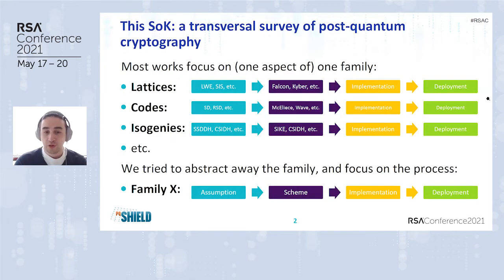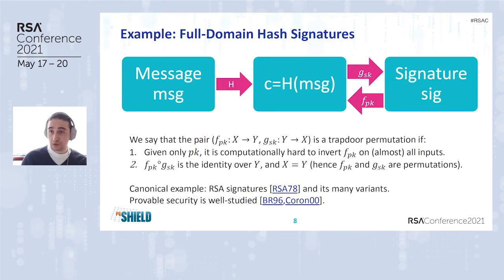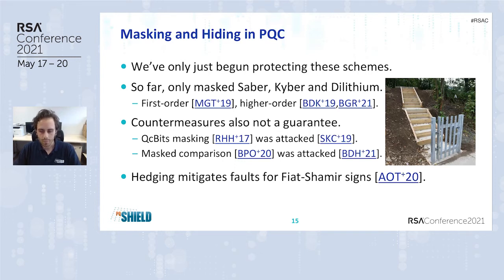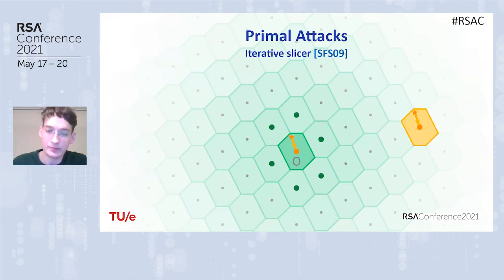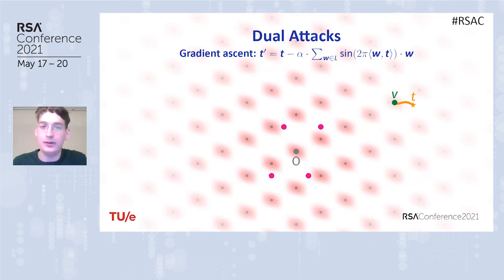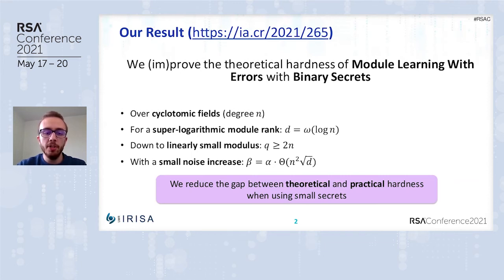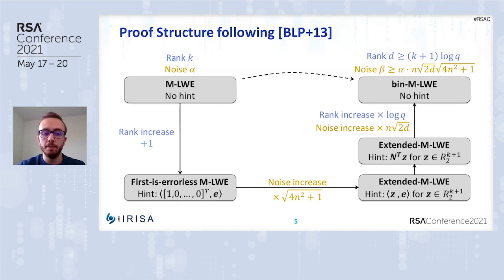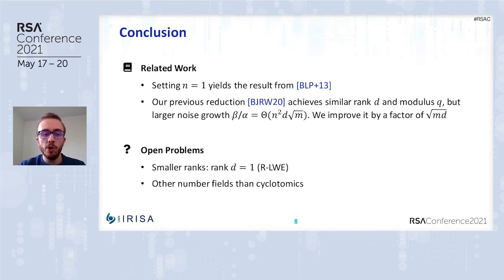Post-Quantum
James Howe, Cryptography Engineer, PQShield
Thomas Prest, Senior Cryptography Researcher, PQShield
Thijs Laarhoven, Postdoctoral Researcher, Eindhoven University of Technology
Corentin Jeudy, Research Intern, Univ Rennes, CNRS, IRISA

This Cryptography session will cover the following topics: Topic 1) SoK: How (not) to Design and Implement Post-Quantum Cryptography; Topic 2) Dual lattice attacks for closest vector problems (with preprocessing); and Topic 3) On the Hardness of Module-LWE with Binary Secrets.